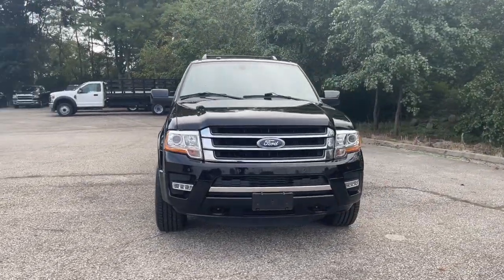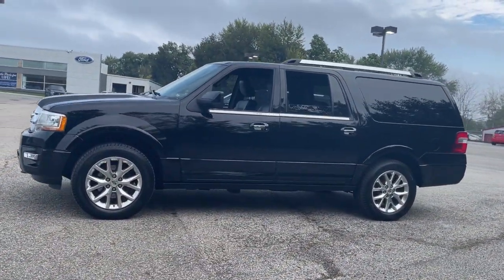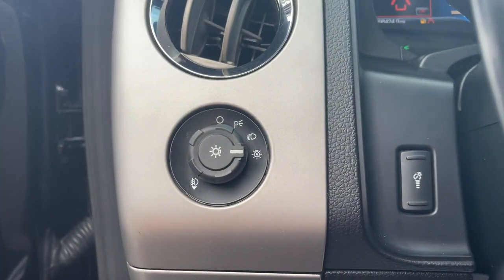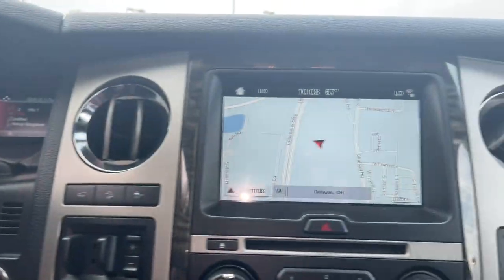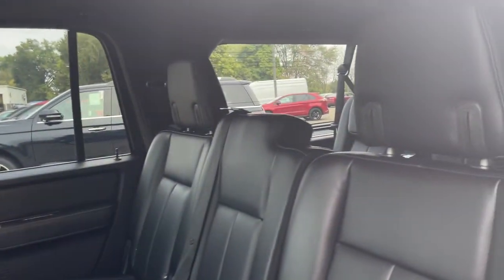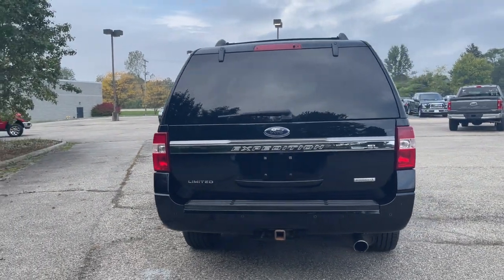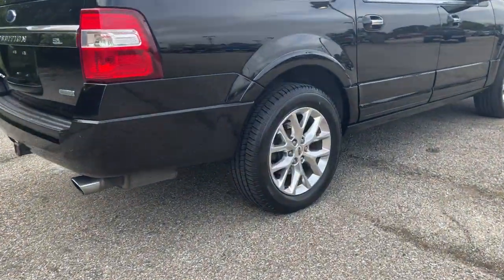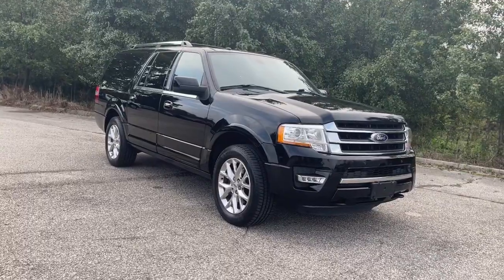2017 Ford Expedition EL Columbus, Delaware, Powell, Marion, Sunbury OH F210373A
Shadow Black Used 2017 Ford Expedition EL available in Delaware, Ohio at Byers Ford. Servicing the Columbus, Powell, Marion, Sunbury, OH area.
2017 Ford Expedition EL Limited - Stock#: F210373A - VIN#: 1FMJK2AT9HEA68410

Byers Ford
1101 Columbus Pike